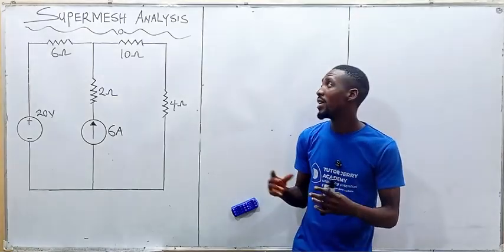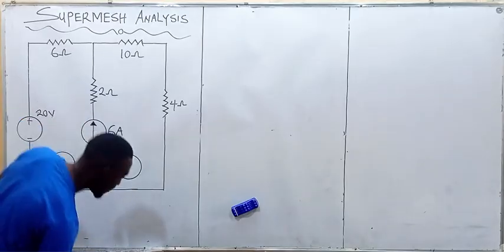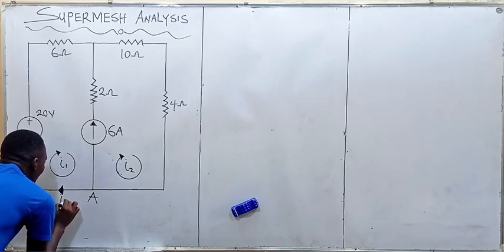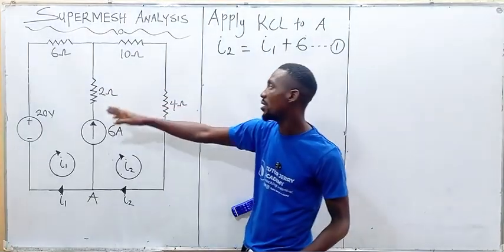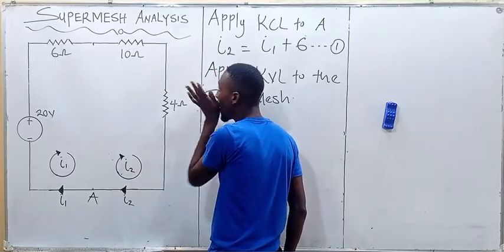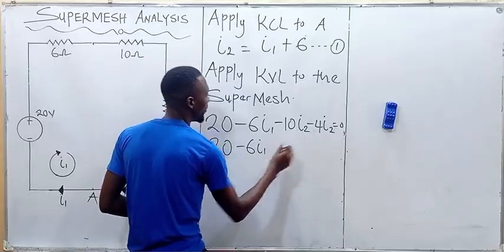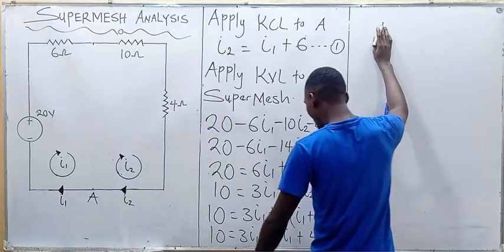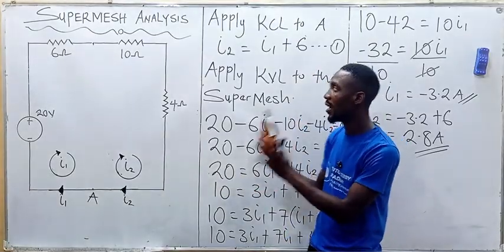How to Solve Supermesh Analysis with a Current Source | Step-by-Step | Eletronics & Electrical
In this video, you'll learn how to solve Supermesh Analysis problems involving a current source using a clear, step-by-step approach.

Supermesh Analysis is an extension of the Mesh Current Method used when a current source lies between two adjacent meshes. In this lesson, we explain what a supermesh is, when to use it, how to identify it, and how to apply Kirchhoff's Voltage Law (KVL) correctly to analyze the circuit.

This tutorial is designed for beginners and engineering students who want to build a solid foundation in Circuit Analysis before moving on to more advanced worked examples.

What You'll Learn:

✔ What is Supermesh Analysis?
✔ Why a Current Source Creates a Supermesh
✔ How to Identify a Supermesh
✔ Applying Kirchhoff's Voltage Law (KVL)
✔ Mesh Current Method
✔ Circuit Analysis Fundamentals

Perfect For:
• University Students
• College Students
• FE/EIT Exam Candidates

This is the first lesson in our Supermesh Analysis playlist. Be sure to watch the upcoming videos, where we solve examination-style Supermesh problems step-by-step.

supermesh analysis, supermesh analysis with current source, supermesh explained, what is supermesh, mesh current method, mesh analysis, circuit analysis, Kirchhoff voltage law, KVL, current source circuit, electrical engineering, electronics engineering, network analysis, circuit theory, FE exam preparation, EIT exam review, engineering tutorial, tutor jerry academy